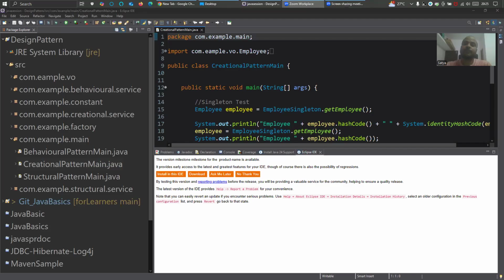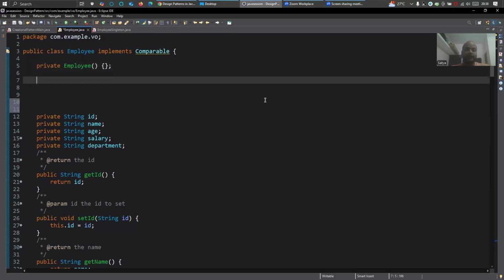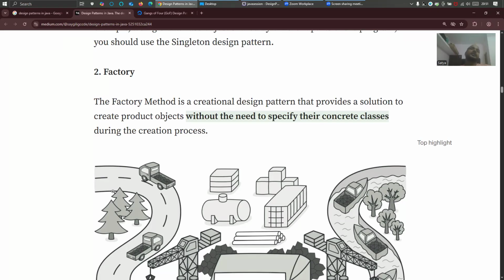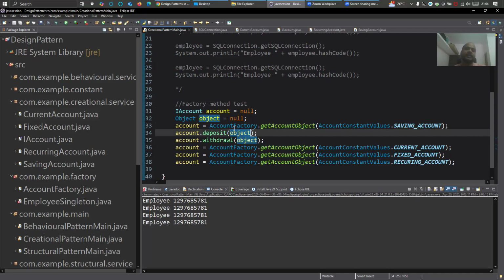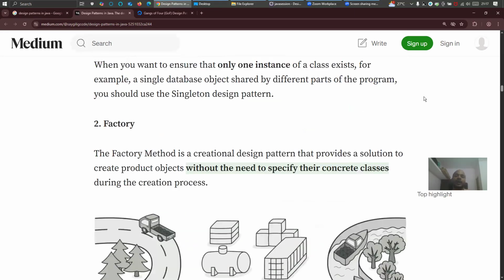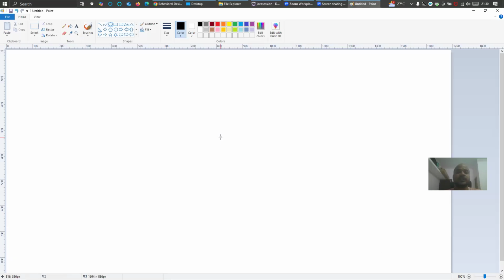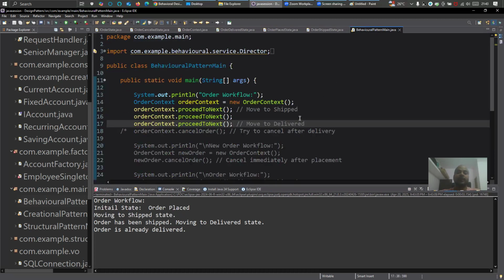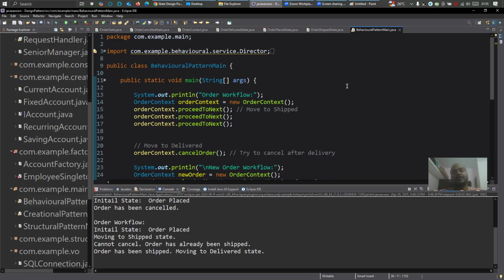Java Full Stack Development ( Design Pattern ) : Session 28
- Singleton
- Factory
Behavioural Design Pattern
- State